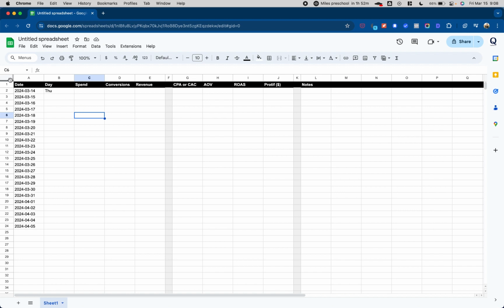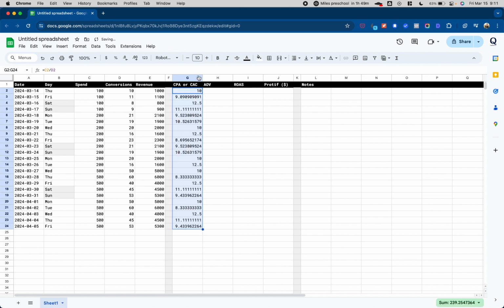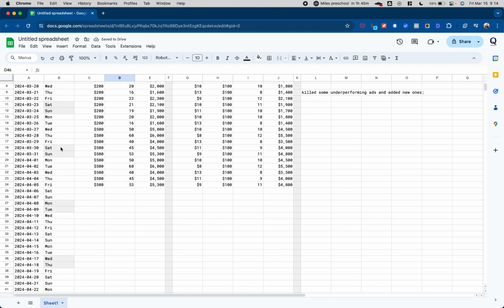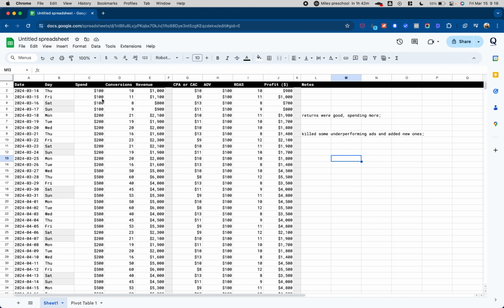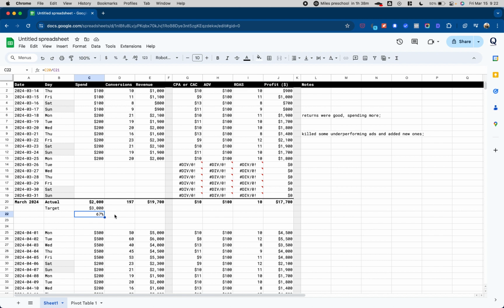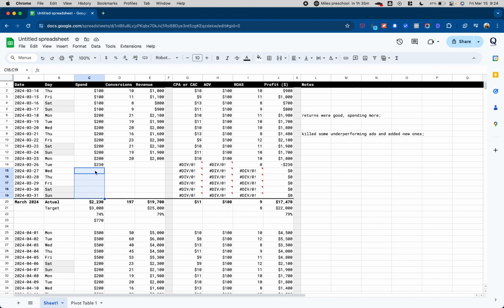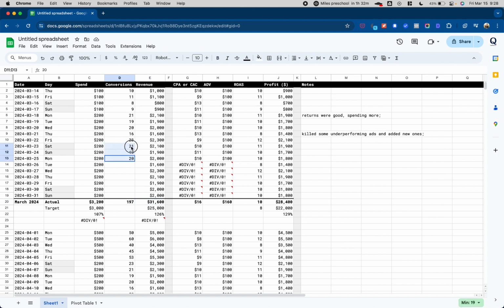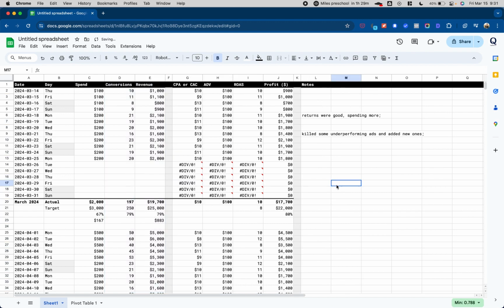How to build a Daily Ad Performance Tracker Spreadsheet (Free Template)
If you're running ads to promote your business, you need a good way to track your performance data (spend, revenue, returns, etc.). Here I walk you through how to construct your own marketing campaign performance tracking spreadsheet. Includes instructions for setting up a simple pivot table.

0:00 Intro
1:30 Setting Up the Layout
2:30 Sample Data & Formatting
6:13 Calculated Metrics
8:32 Adding Notes
10:26 Adding a Pivot Table
12:46 Analyzing the Data Directly
27:19 Wrap-up & Template Download